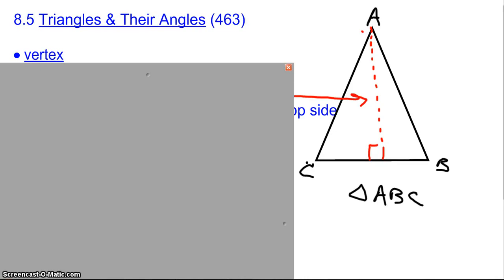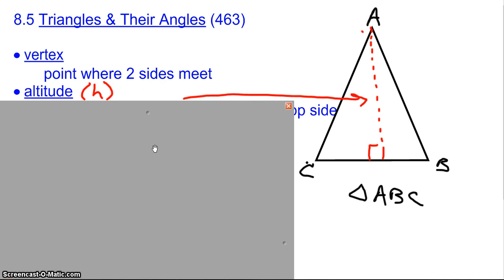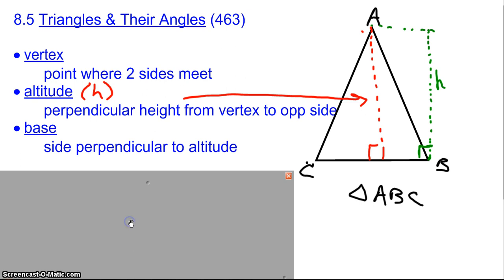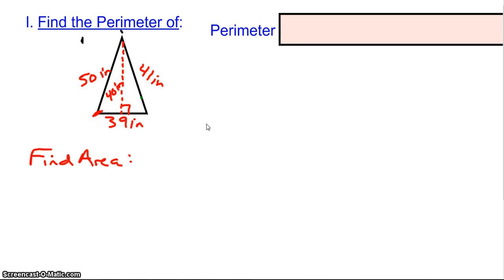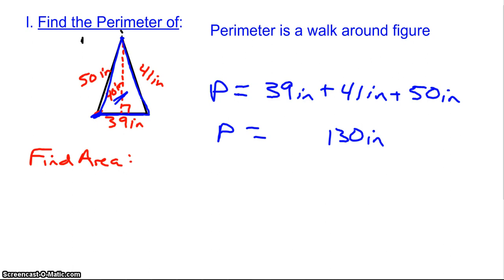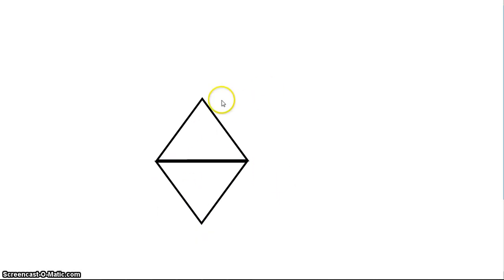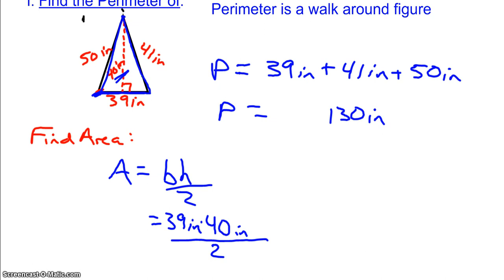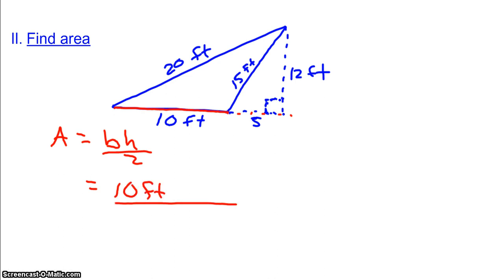Math 7 8.5-1 Triangles Area & Perimeter